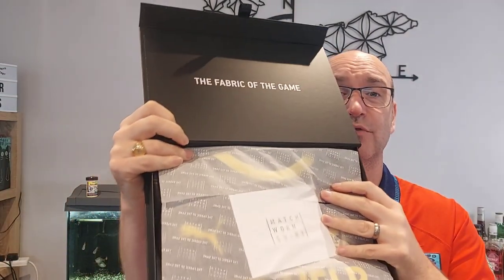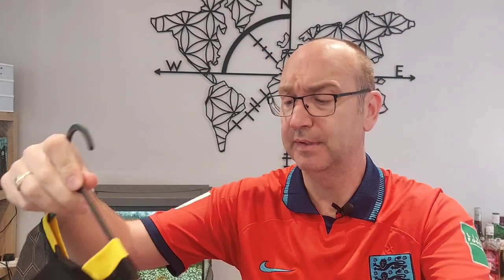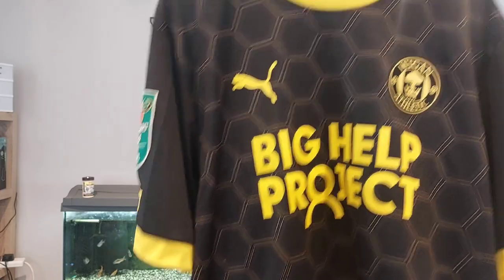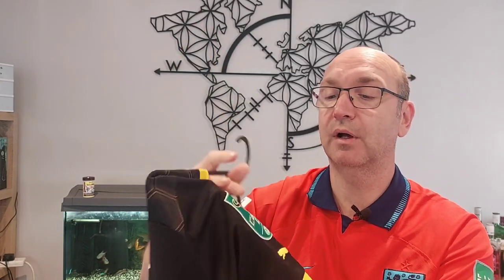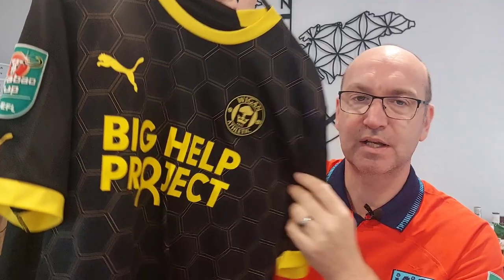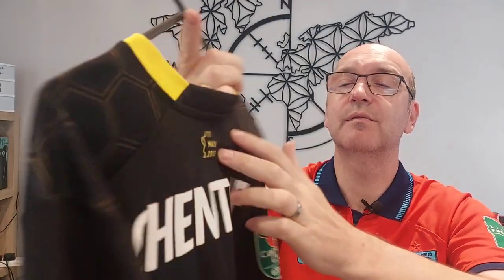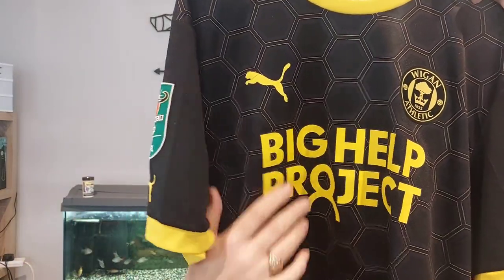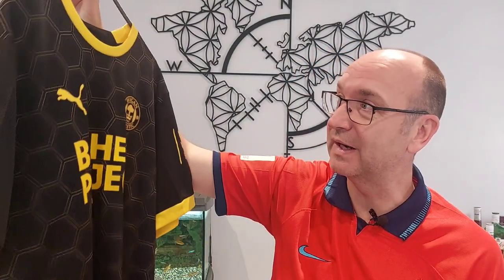MATCHWORN SHIRT #7 | Carabao Cup shirt!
Unboxing a new Matchworn shirt!

SAVE MONEY WITH OUR PARTNERS AND SUPPORT OUR FUNDRAISING [10% SAVINGS]